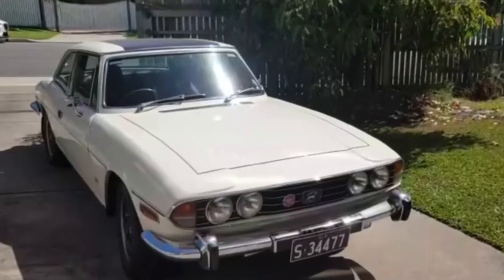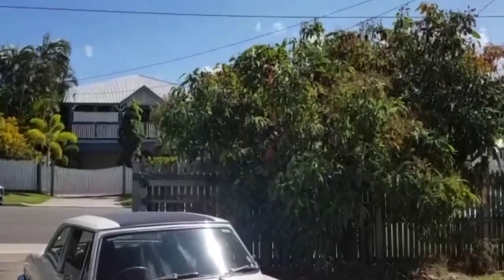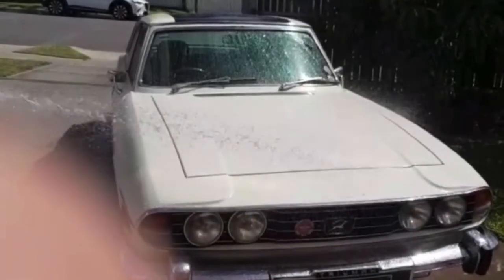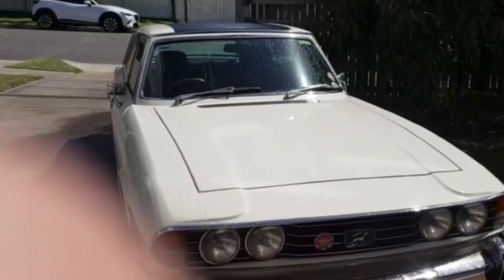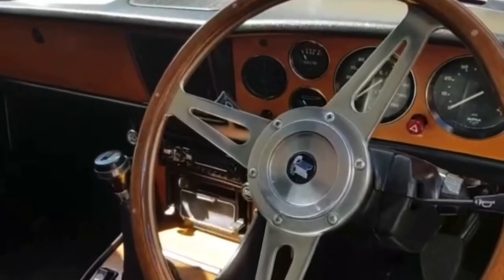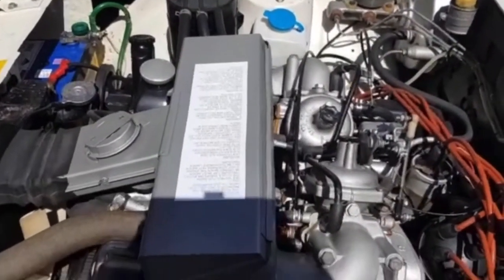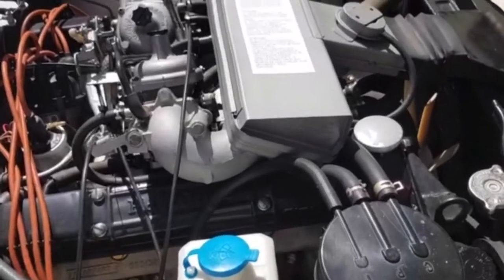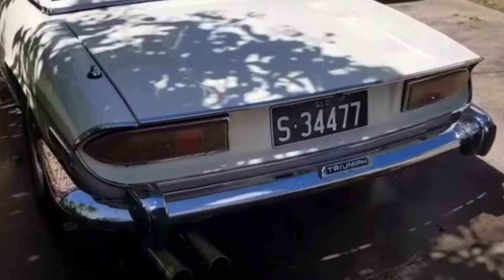Ritski & John’s Queensland Stag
The beauty of 'Arry The Stag! is that it's rapidly becoming a Global Brand, with raving fans literally drawn from all over the World - all keen to share their stories and passions for the iconic Triumph Stag Marque and indeed other Classic Cars too, which is terrific.

Not only are we committed to producing more and more content, but some of you Guys and Gals are also sending your films; emails and bright ideas to us every single day. And it's a privilege to see all this wonderful enthusiasm for these beautiful cars and be a part of people's journeys for the sourcing of; rebuilding; enjoyment and showing off of their cars!

So, here we have Rita and John from Brisbane, Australia sharing with us their lovely Stag - enjoy it and let us know what you think!

Don't forget either your free tax disc sized, double sided 'Arry The Stag!

All the best Folks and stay safe! TR Tony and The 'Arry The Stag! Team